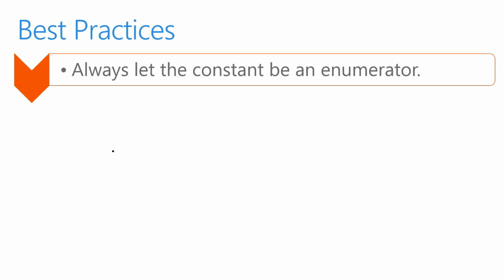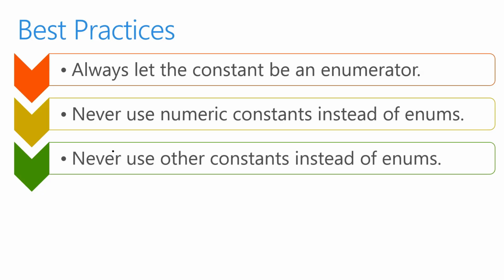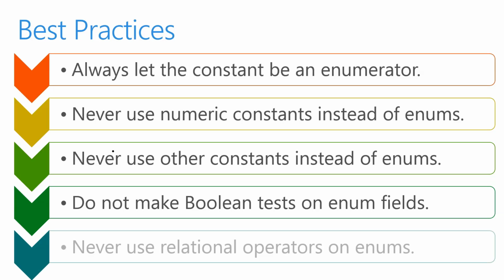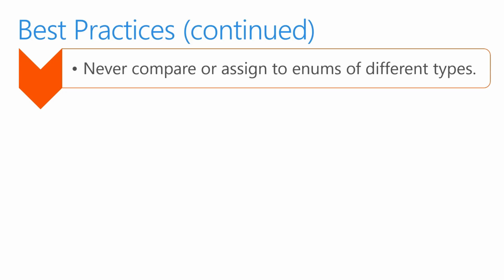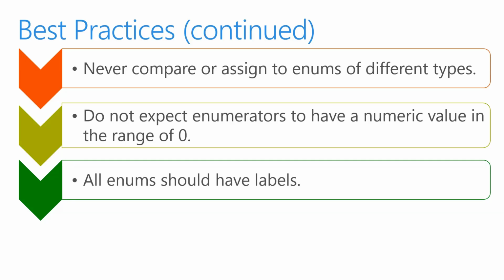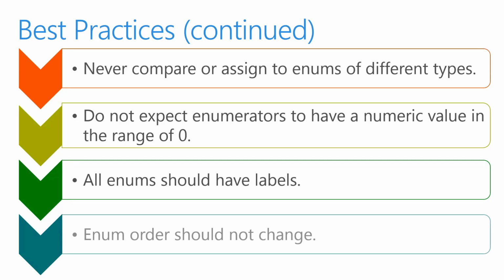37 Best Practices